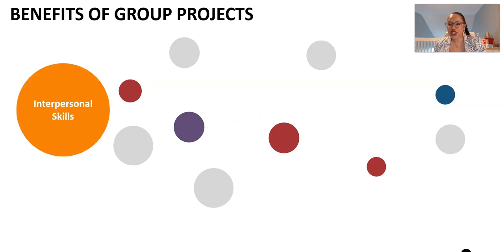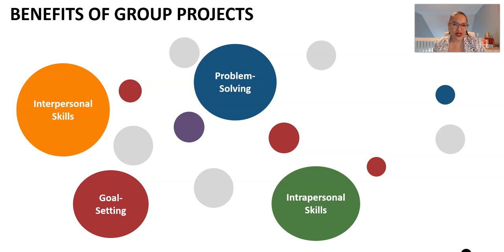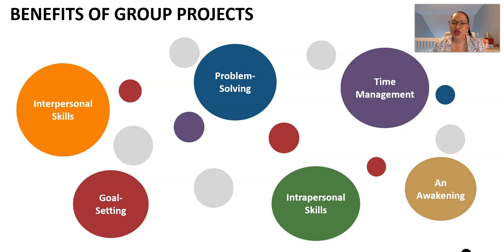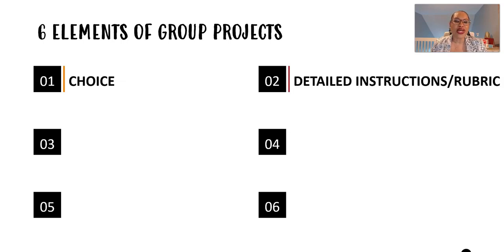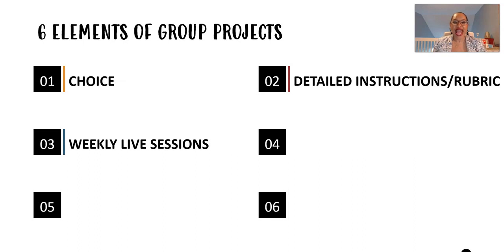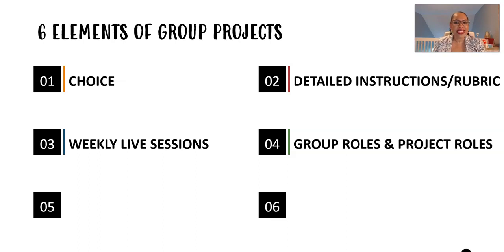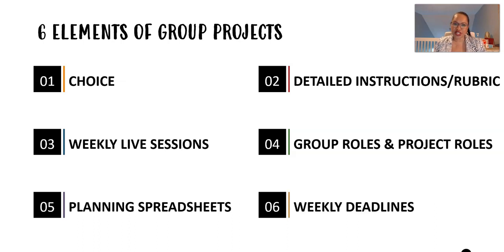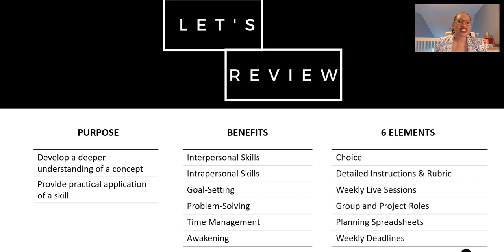Online College Group Projects Made Easy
Enroll in the F.A.C.E. Method, the free mini-course for online faculty

Group projects designed well and for the right purpose have so many benefits for college students even online. This video is the first in a new series on how to make group projects easy to facilitate in online college courses. Learn the purpose, benefits, and six essential elements of group project made easy.

I would love for you to be a part of my Higher Educators Online Community.

Self-Study Courses Just for Online Faculty

Are you ready to improve your skills as an online professor?

Enroll in the priceless mini-course, The F.A.C.E. Method: 4 Keys to Mastering the Art of Teaching Online. It is my gift to you after designing and teaching college courses online for 16 years. It breaks down the four most essential responsibilities/skills that you must master to enjoy teaching online and to create a high-quality learning experience for your students. Although it is a free training, the professional development is invaluable.

Interested in integrating live discussions in your online courses?

Learn how to set it up from start to finish with the Learning Through Virtual Discussion Mini-Course.
The course includes 8 modules, 27 step-by-step videos, handouts, and a strategic plan so that you can effectively facilitate live discussions online.